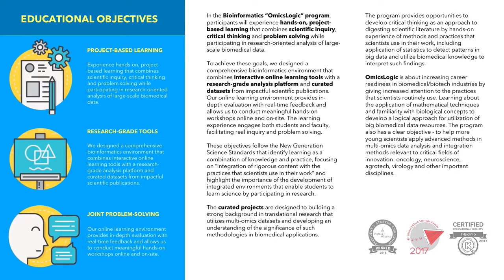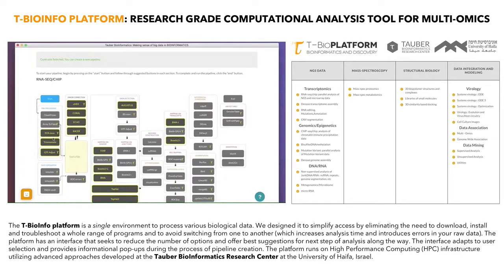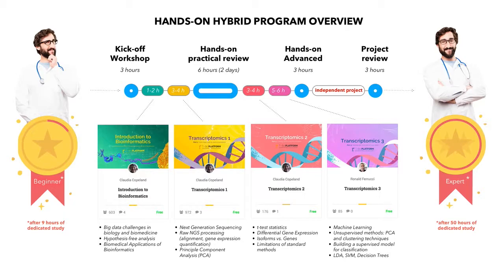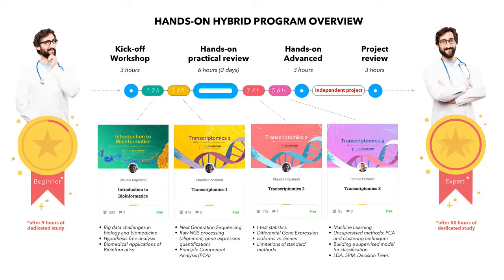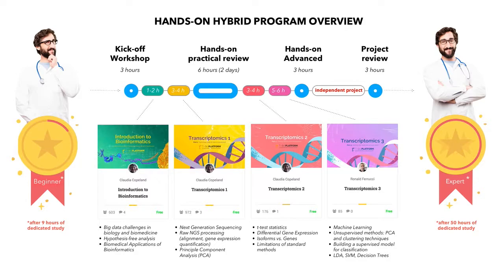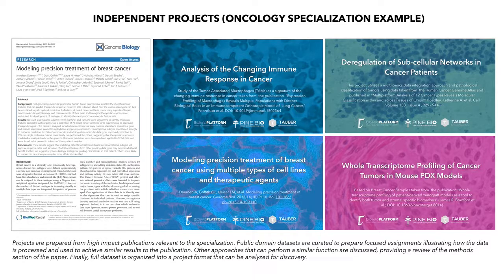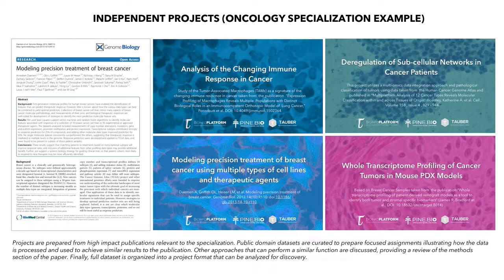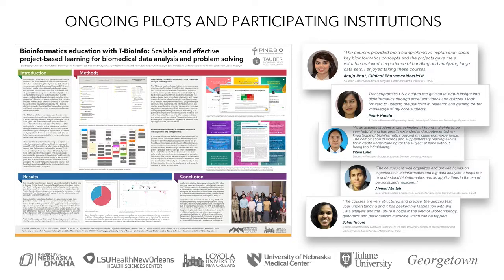Louisiana Biomedical Research Network: Summer Bioinformatics Training Program Overview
LBRN, LSU CCT and Pine Biotech are launching a pilot program on project-based bioinformatics. By the end of this summer course, participants will be prepared to read and understand typical methods used in cutting edge research publications and learn to deal with complexities of data processing, analysis and visualization. We will also be discussing exciting applications for bioinformatics in basic and clinical research and discuss independent or group collaborative research projects that can be prepared in a short time.

The program is supported by LBRN in collaboration with Pine Biotech and is offered at no cost to a limited number of participants at supported institutions. Additional registration is available at discounted rates for the complete summer course or for workshops that will be held at LSU Baton Rouge and online.